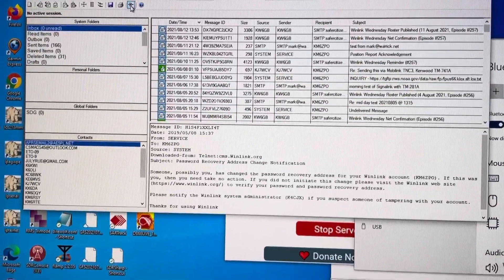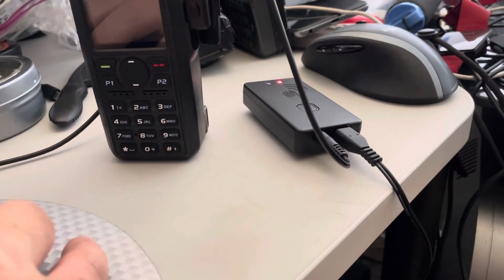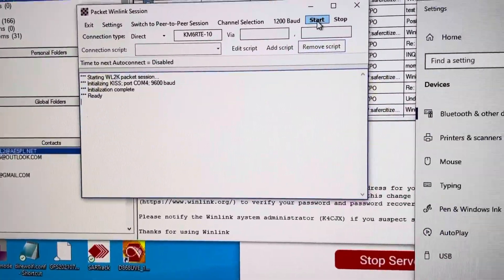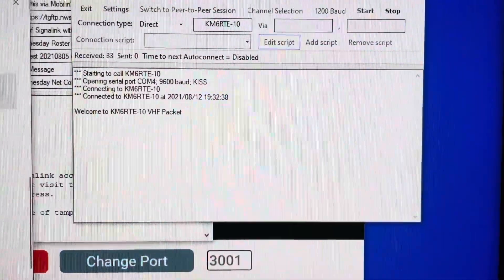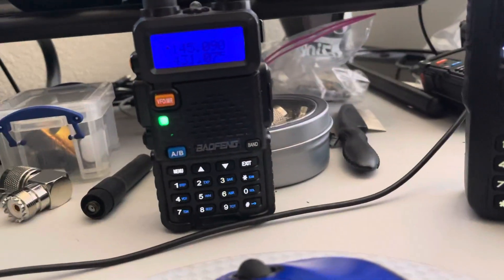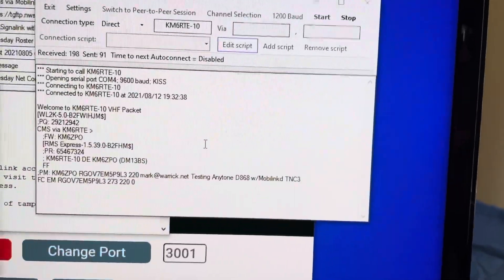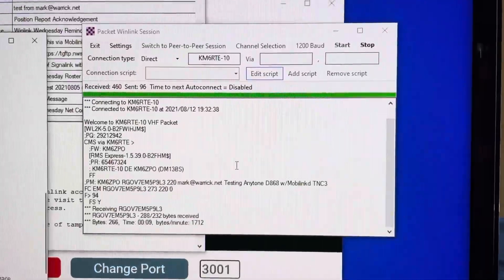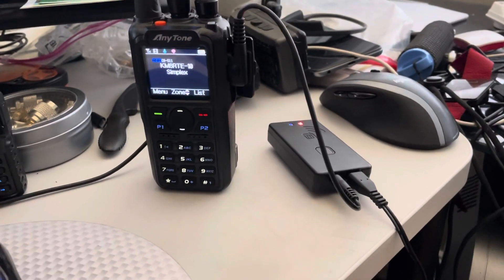Winlink with Anytone AT-D868 and Mobilinkd TNC3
This is a demonstration of an Anytone AT-D868 Radio using analog VHF frequency connected to a Mobilinkd TNC3 to receive a Winlink message via VHF packet.